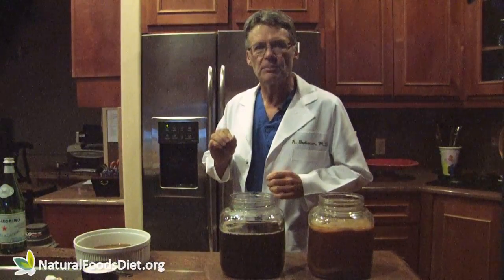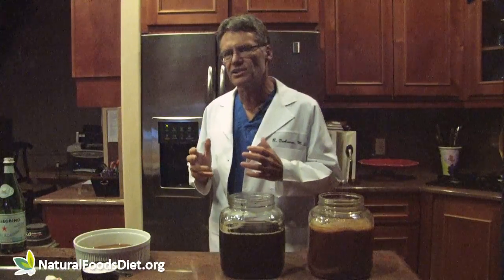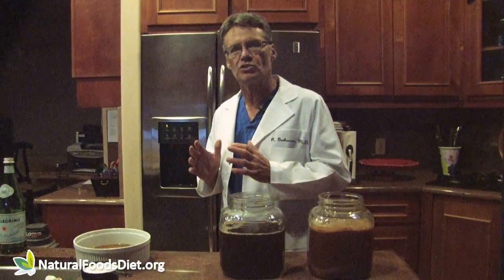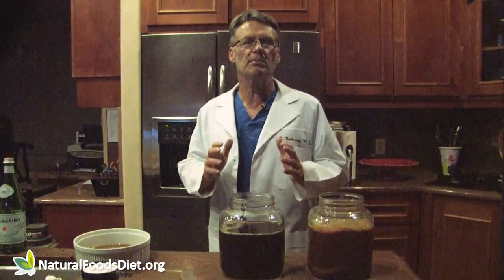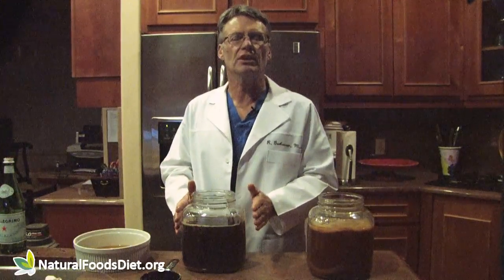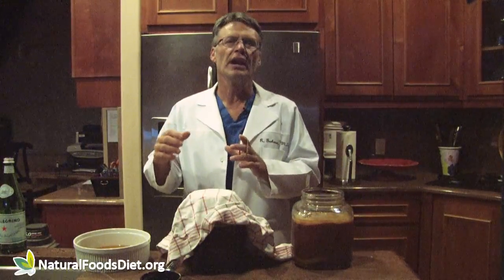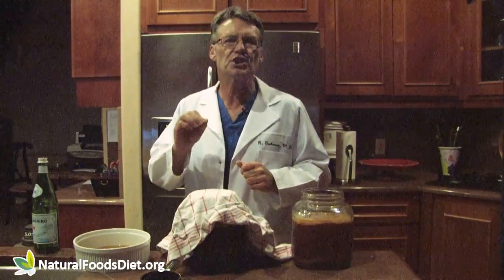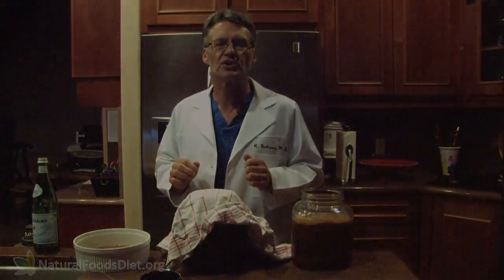Healthy Recipe #3 - Kombucha Tea Recipe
"Healthy Recipe #3 - Kombucha Tea"
"Kombucha Tea"
Kombucha tea has a multitude of health benefits and is a great alternative for those of us who like drinking sugary beverages.  In this video, Dr. Gerhauser discusses why kombucha is healthy and shows exactly how to make kombucha tea.

If you find this information helpful, please "Share" it with your friends and family by clicking the "Share" button below this video.

Also, if you could give this video a "Thumbs Up" we would really appreciate it!

*CONSULTATIONS AVAILABLE OVER THE PHONE OR SKYPE - SEE BELOW*

Google Search: Kombucha Tea, kombucha tea recipe, kombucha, Kombucha Recipe